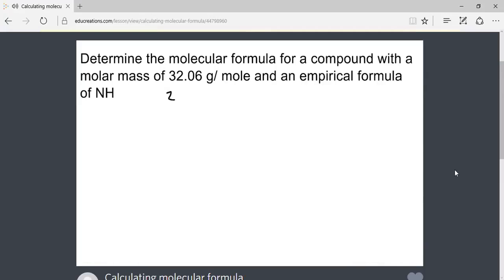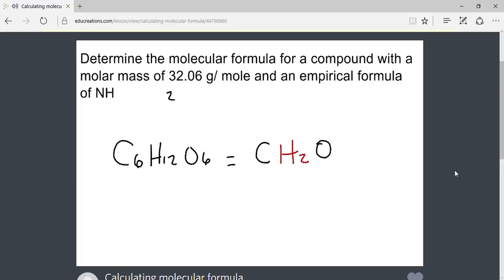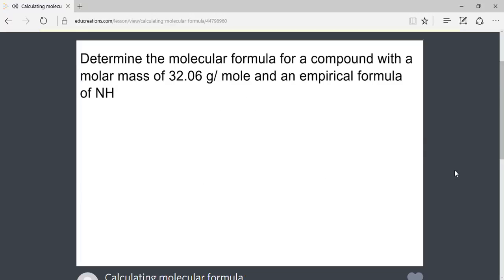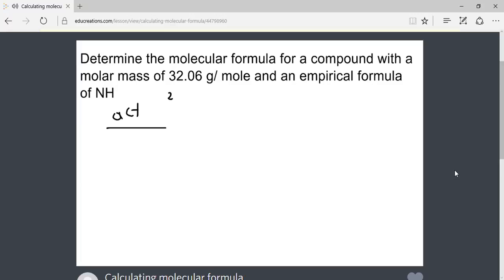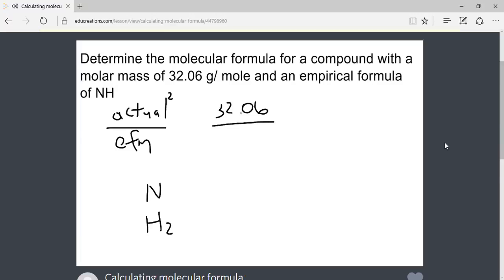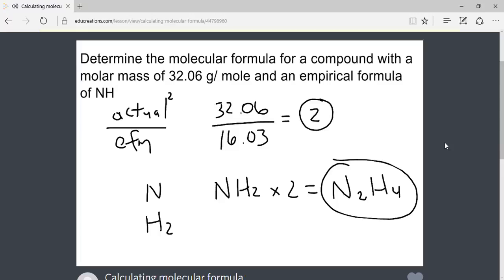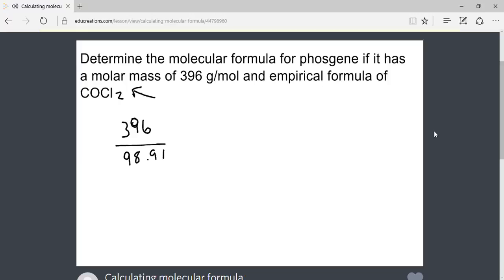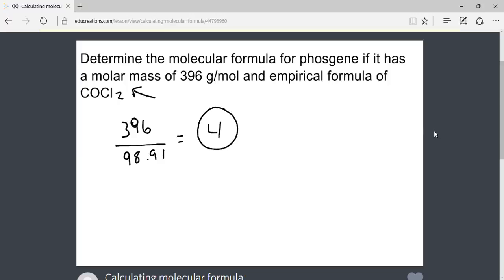Calculating Molecular Formula